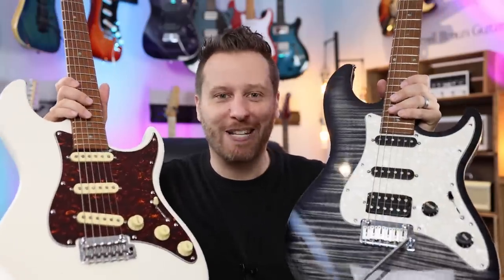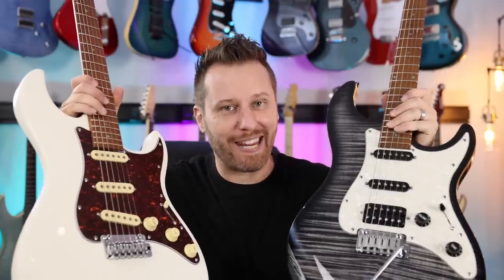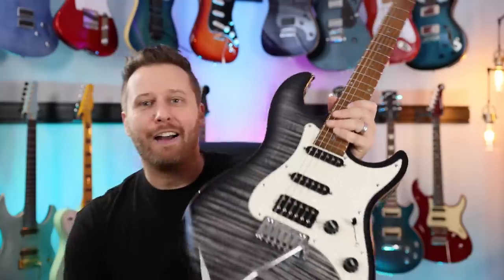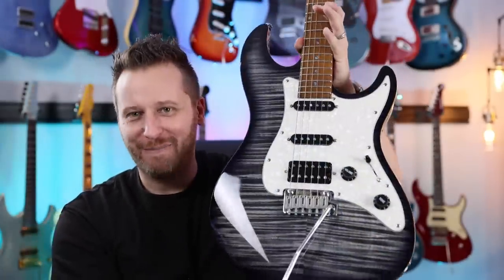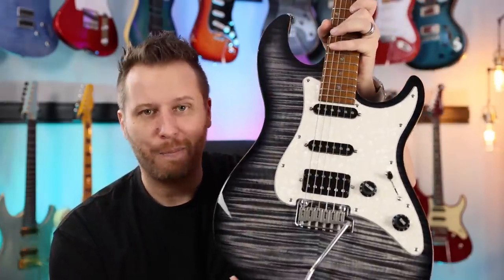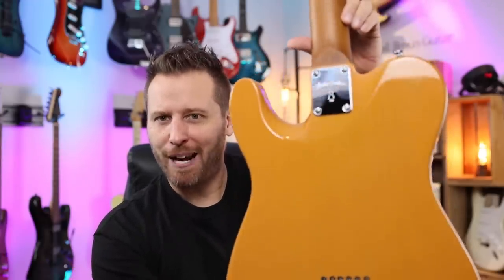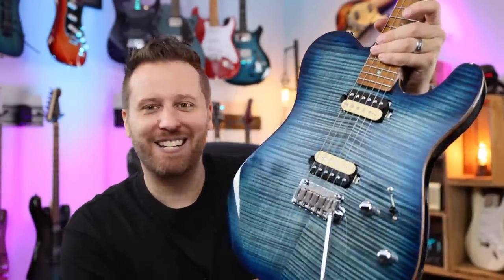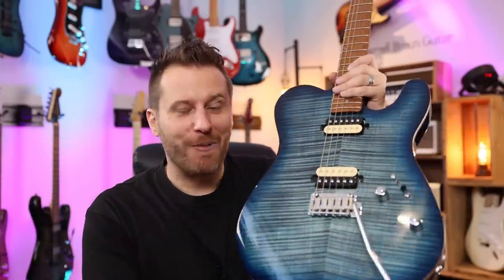SIRE Guitars...Are They REALLY as Good as People Say?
Sire Guitars: Who are they, and what are their guitars like? Let's find out!

TAB STORE:
Songs, Lesson Worksheets, and Guitar Techniques!